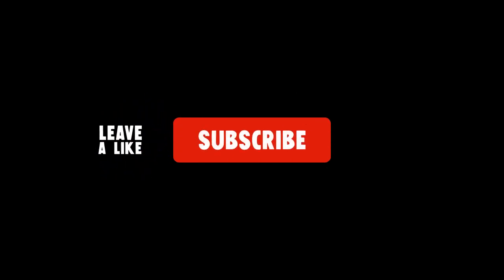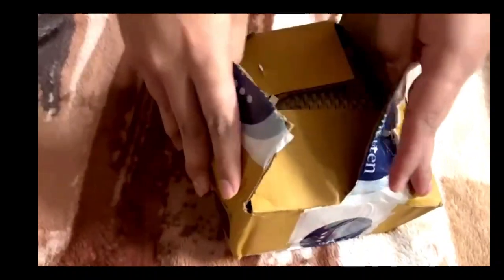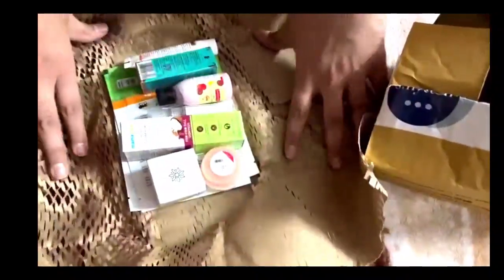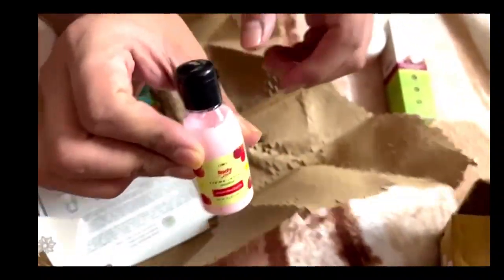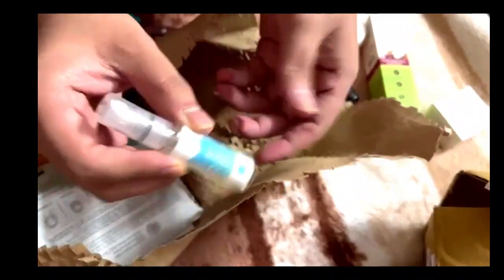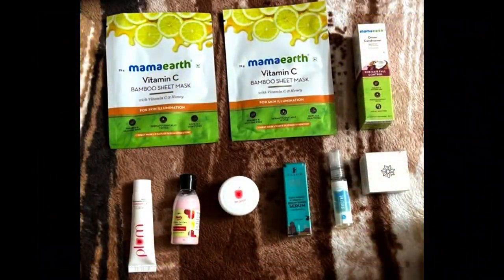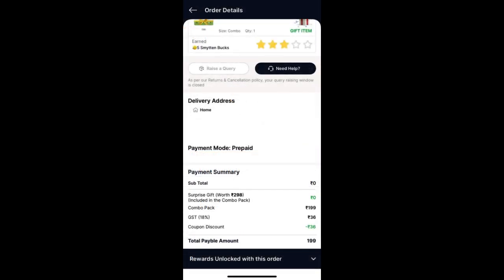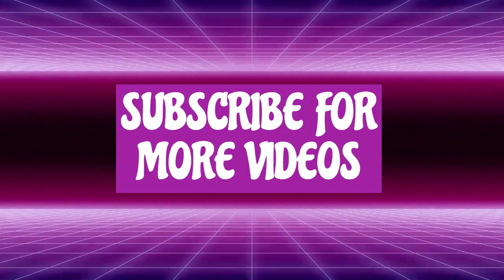Smytten box | Smytten products unboxing | 9 branded products सिर्फ ₹199 /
Hello!
The above video is about Smytten  products.
This box contain 9 products and they are only of ₹199:-
And they are, Mama earth onion conditioner
Plum E- luminance simply supple cleansing balm
Plum BodyLovin' Drivin Me Cherry Creme Lotion ,
Bella Vita Organics Nicolips Lip Lightening Scrub Balm.
Secret Temptation Te Amo Aqua pocket perfume .
Alpha Arbutin & Vitamin C Brightening Serum With Blueberry.
Plum E-luminance deep moisturising cream.
Mama earth bamboo sheet masks With Vitamin C & Honey- Duo 2 units .
link for app:
This app has Free product, samples & exciting rewards from some awesome brands!
its36off
nosh199

smytten box
smytten box unboxing
smytten box purse
smytten box review
smytten trousseau box
smytten tin box
smytten trial box
smytten vanity box
smytten free box
smytten winter box review
smytten products unboxing
smytten products unboxing malayalam
smytten products unboxing shopping haul bipasha
smytten trial products unboxing
smytten trial products unboxing malayalam
smytten free products unboxing
smytten bucks products unboxing
smytten haul
smytten code
smytten unboxing
smytten shopping
smytten review
smytten offer
smytten free sample review
how to use smytten app
smytten app review
smytten haul.
smytten haul hindi
smytten free sample.
smytten trial products.
smytten 0 trial point products